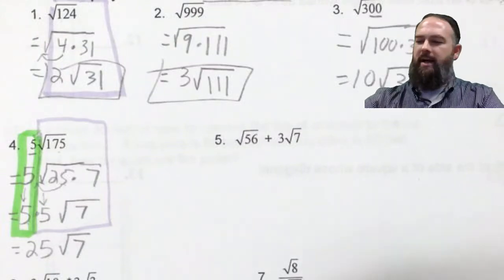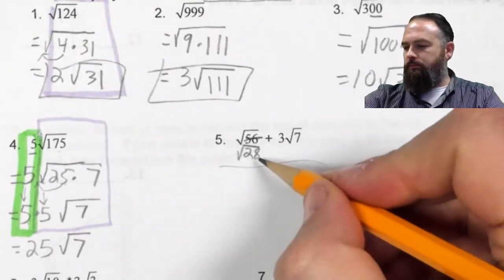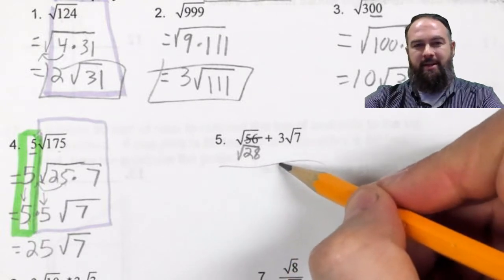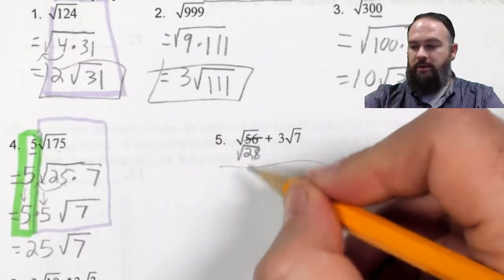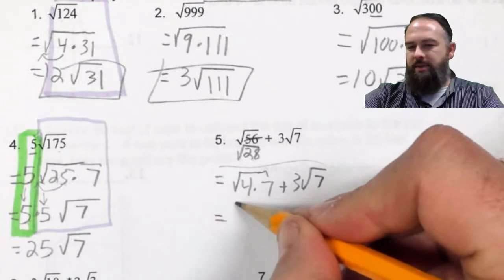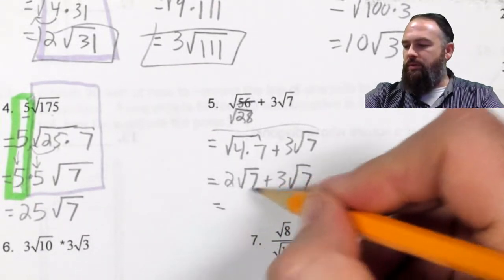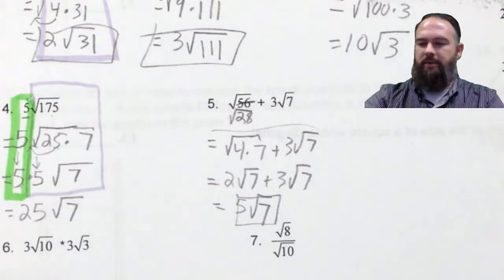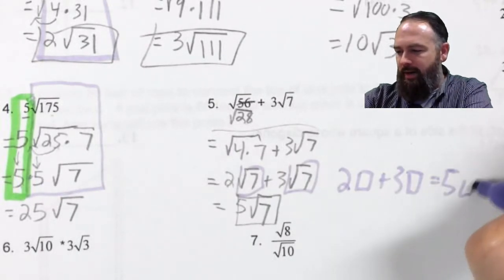2017U8#5 Adding Radicals